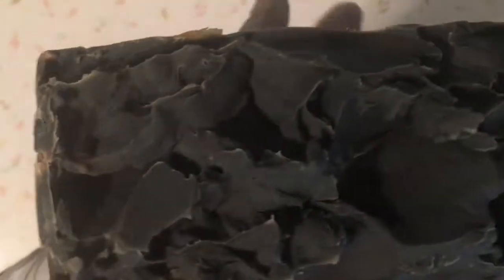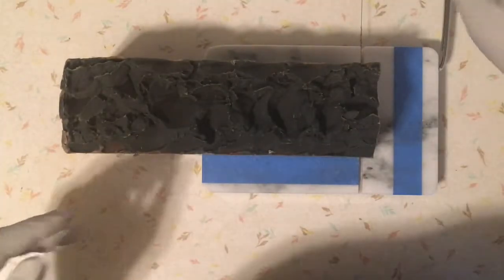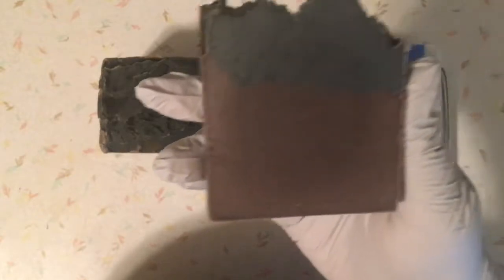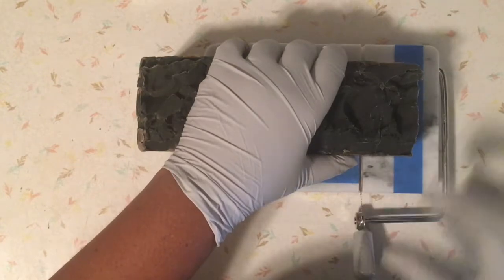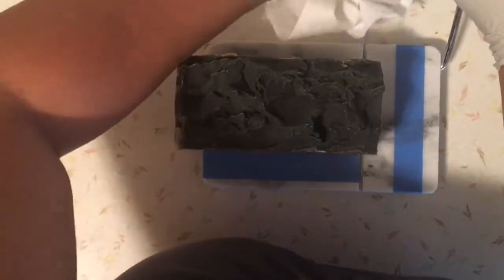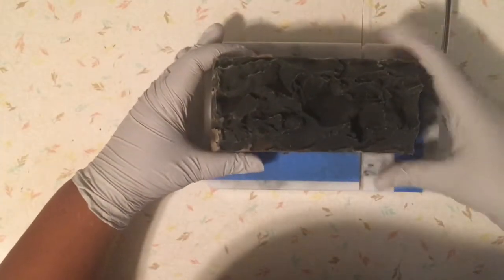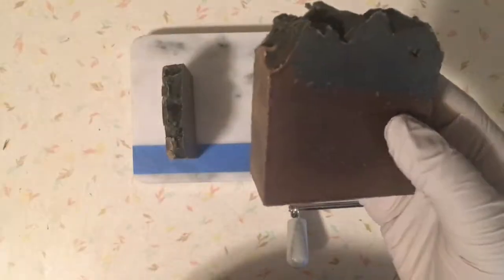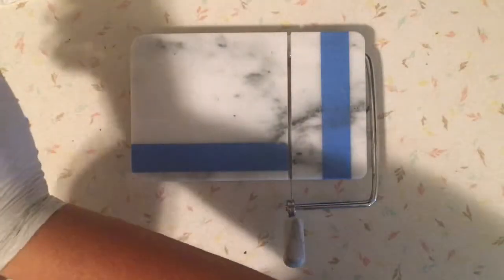Cutting Mahogany | The Soap Throne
Thanks for joining me for the cut of this soap!  I hope that you enjoyed the making video!